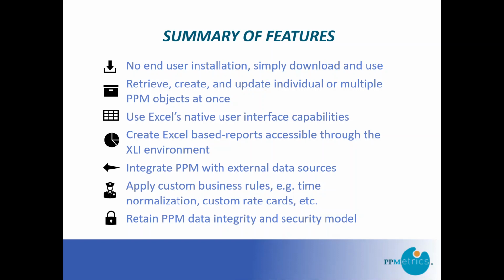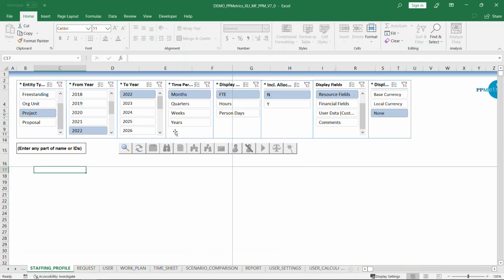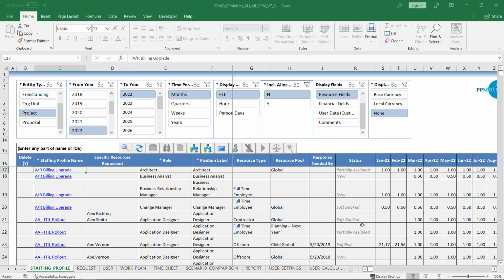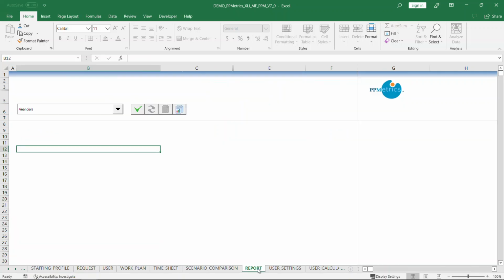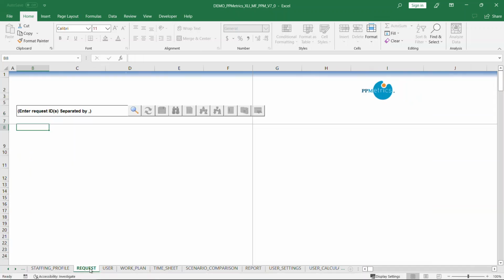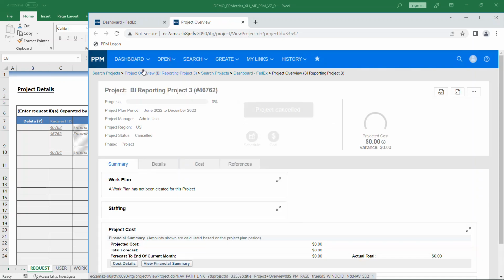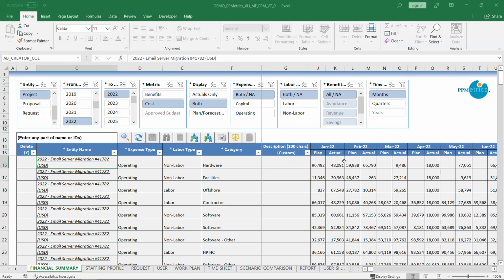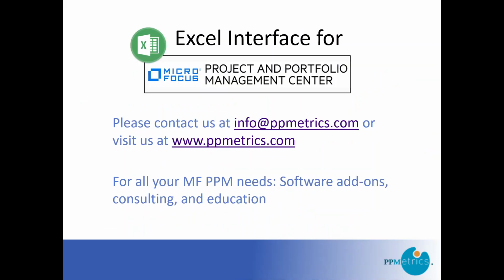Excel Interface (XLI) for OpenText PPM - Latest Enhancements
This video highlights some of the enhancements available in the latest release of the XL including:
- Custom Landing Pages
- Staffing Profile Searches and Column Re-ordering
- Purge Old Requests
- Smart Paste in Financial Summaries
- Subtotals in Reports